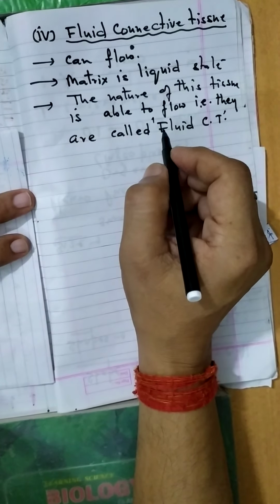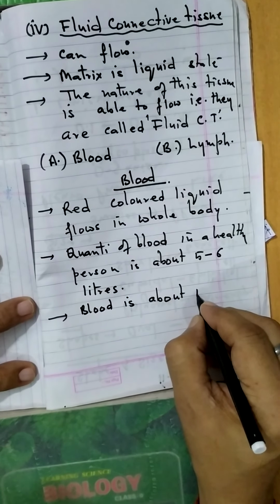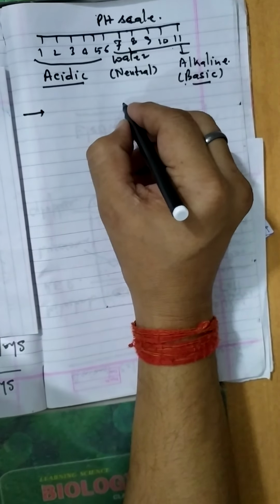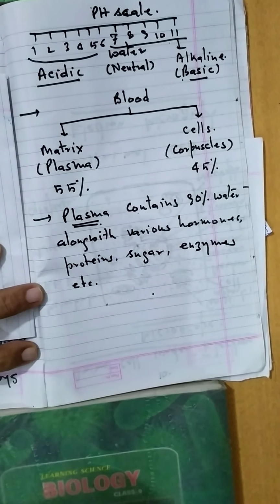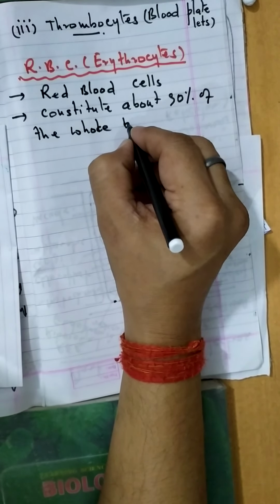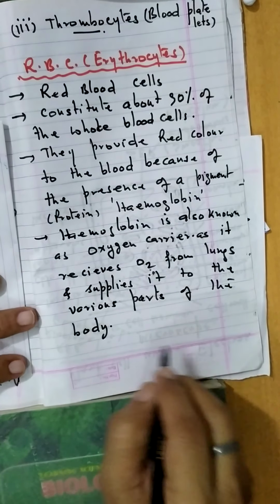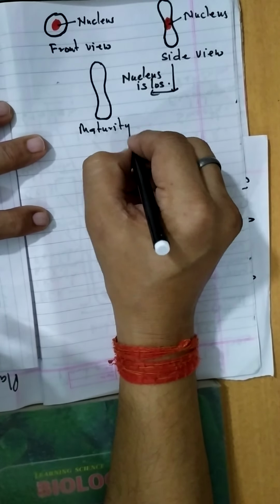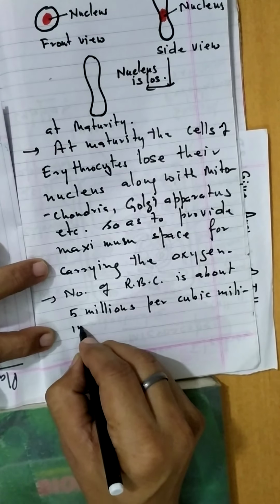Class- 9, Biology, Ch- 2 Tissues Part 23 By- Atul Sir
Fluid Connective Tissue 1